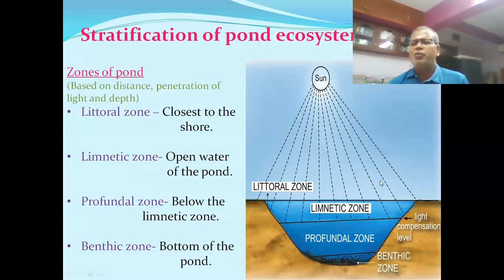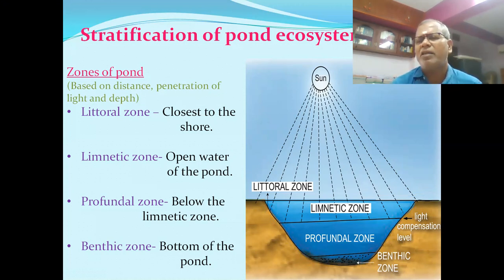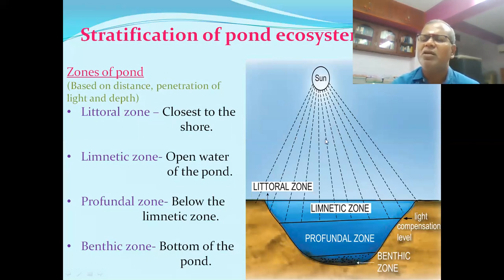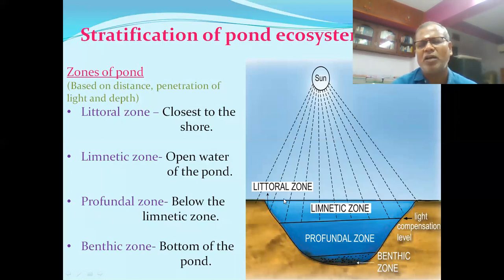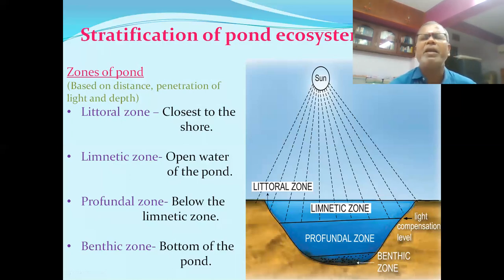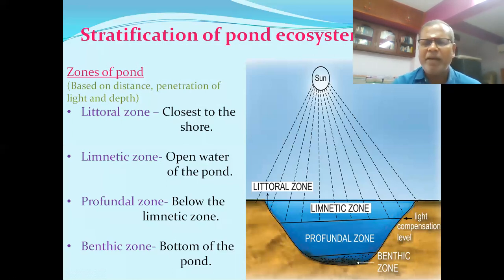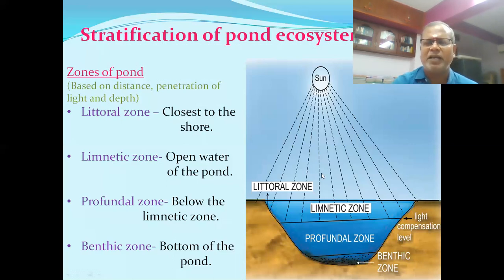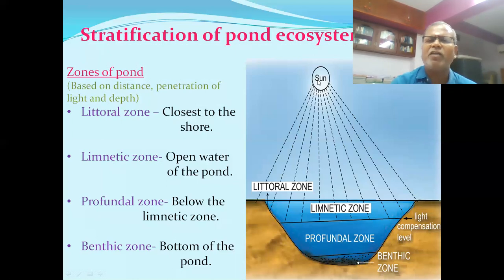STRATIFICATIONS OF POND ECOSYSTEM-ECOLOGY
LITTORAL ZONE
LIMNETIC ZONE
PROFUNDAL ZONE
BENTHIC ZONE.